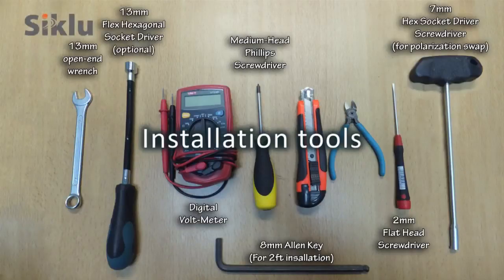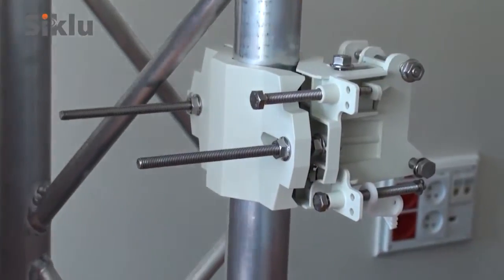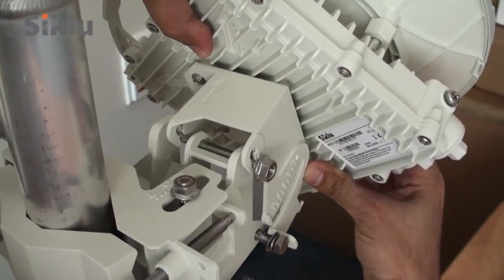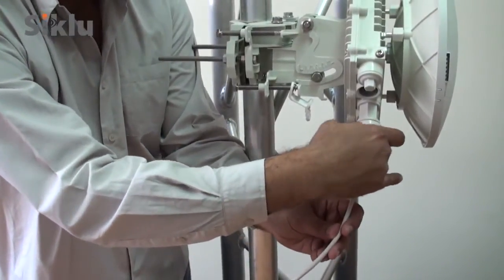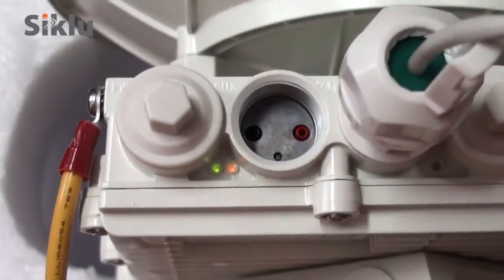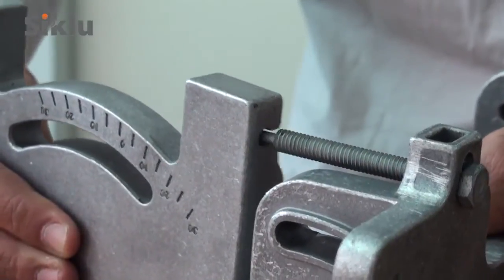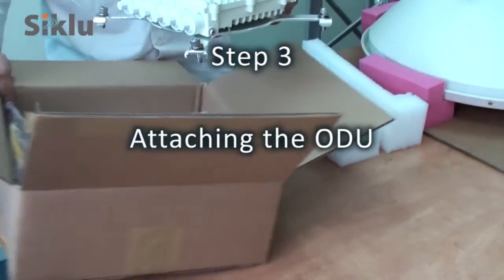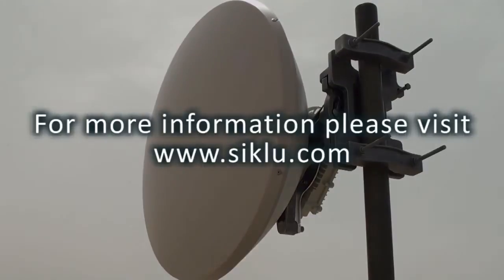Siklu EtherHaul Installation and Setup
This video demonstrates the installation and setup of the Etherhaul point-to-point Ethernet radio link using 1ft antenna and 2ft antenna.